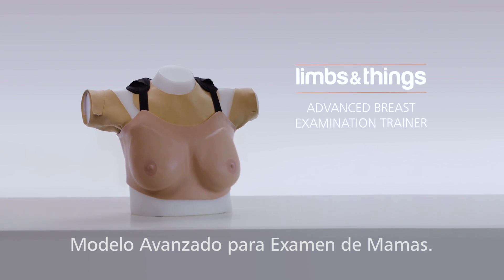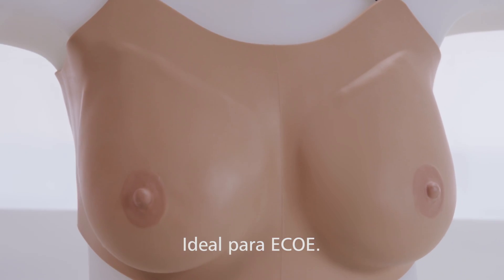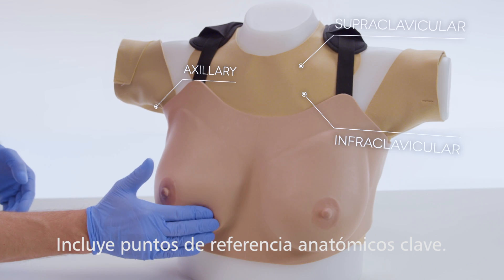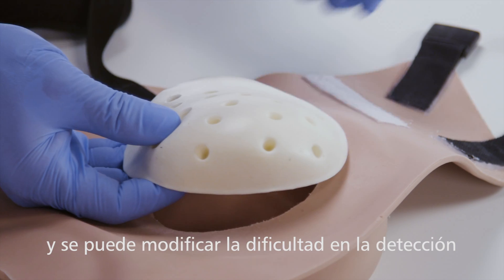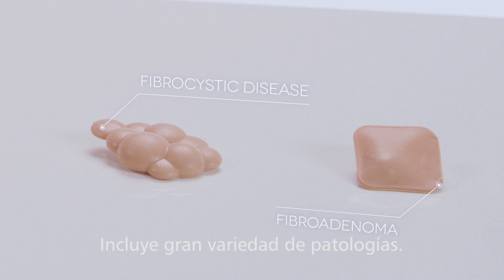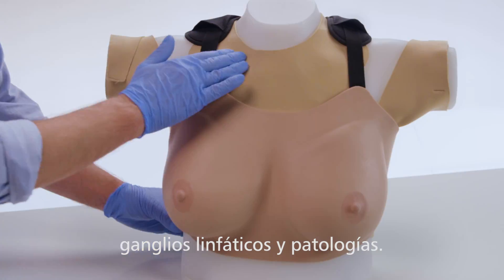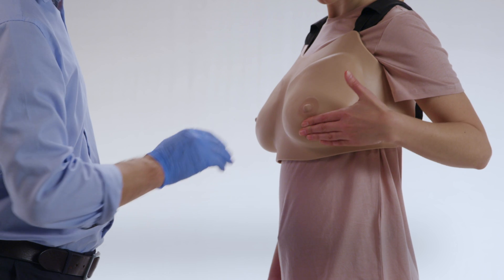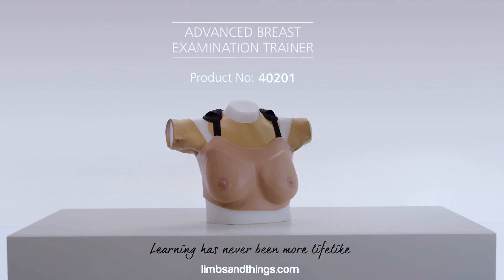Simulador para Examen de Mama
Una plataforma de aprendizaje altamente realista para adquirir las capacidades necesarias para realizar exploraciones mamarias clínicas.

Ideal para programas universitarios que incluyen ECOE.